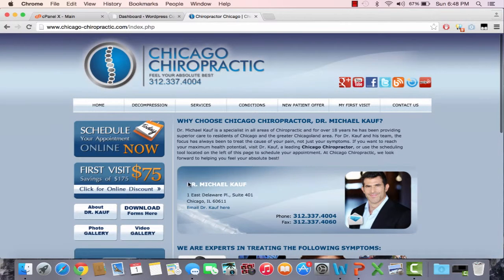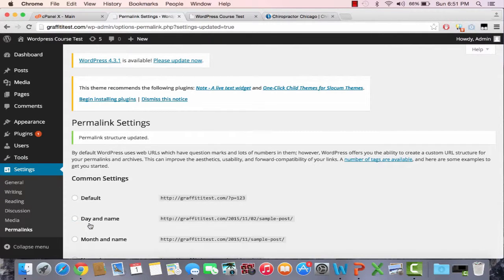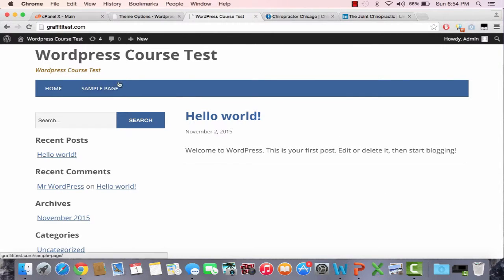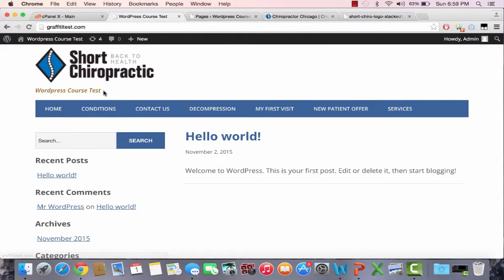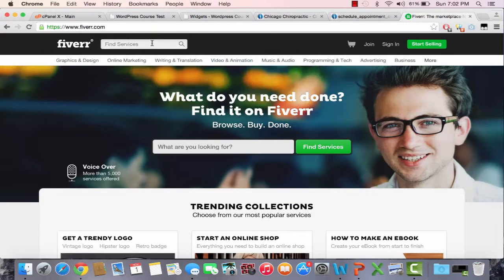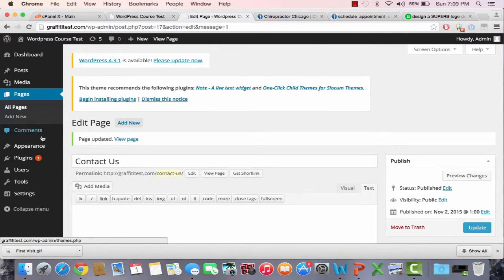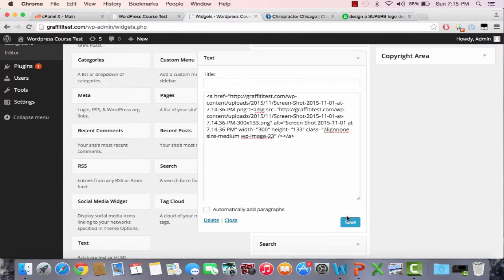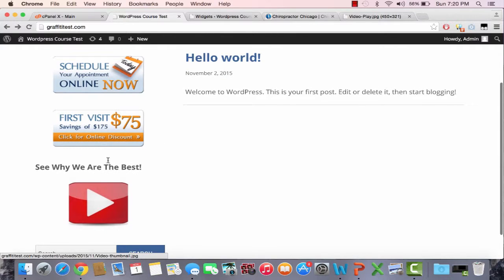6 Website site setup pt 1